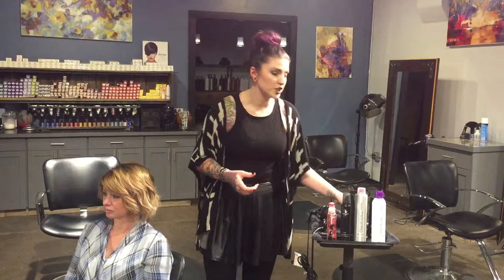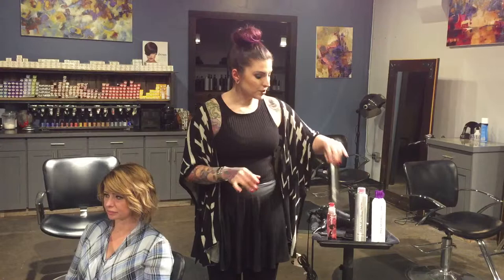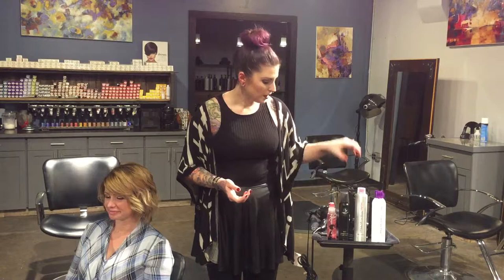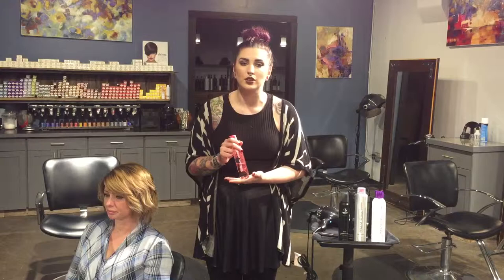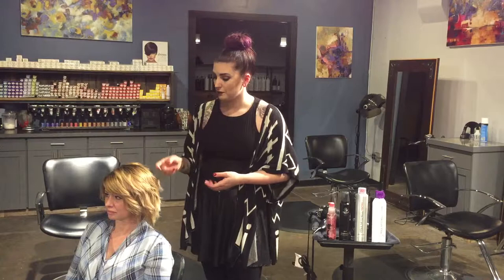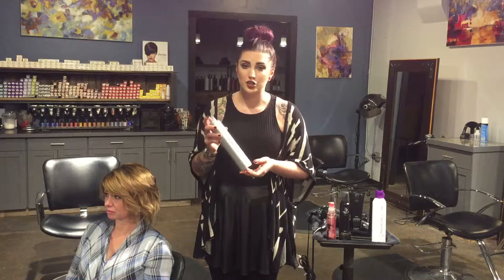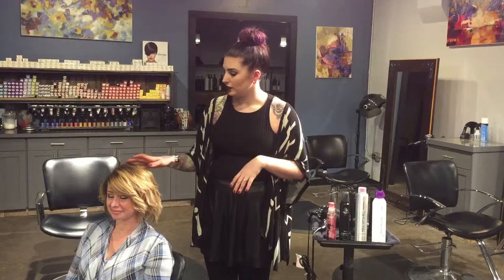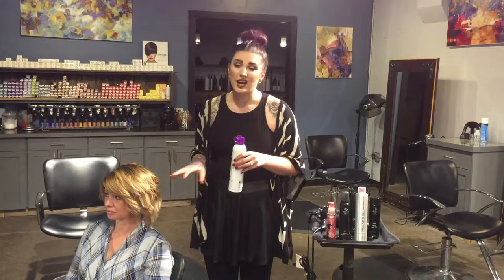Erin Wheaton New Talent Audition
The ins and outs of my favorite Paul Mitchell products and tools!